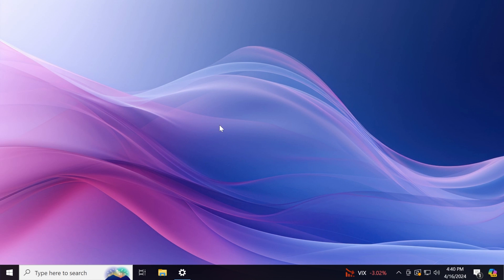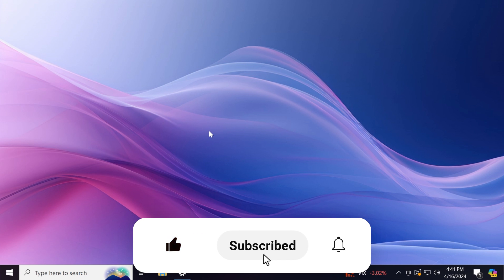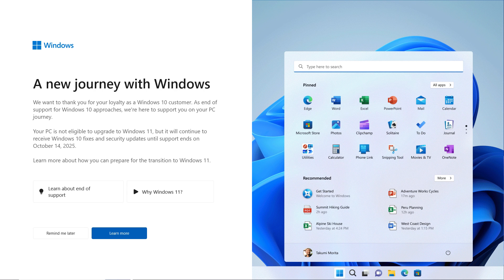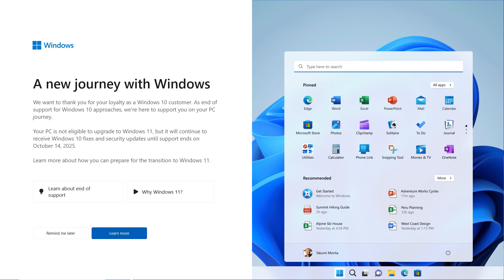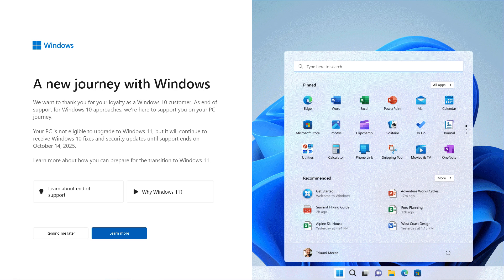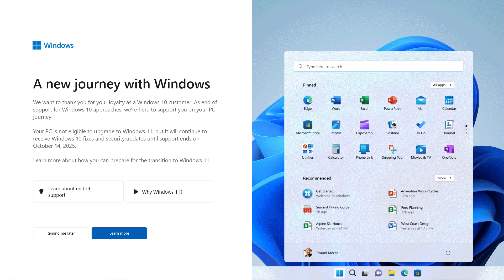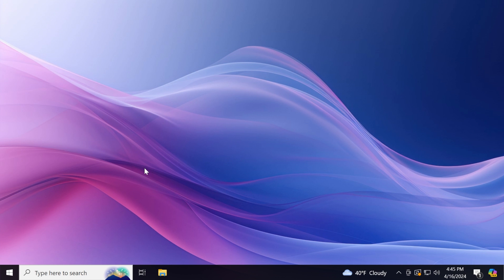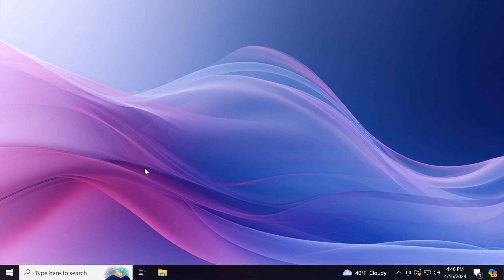New Windows 11 Upgrade Screen in Windows 10 After Update